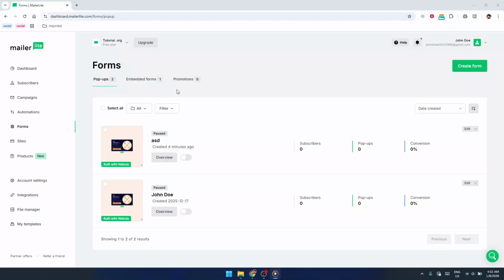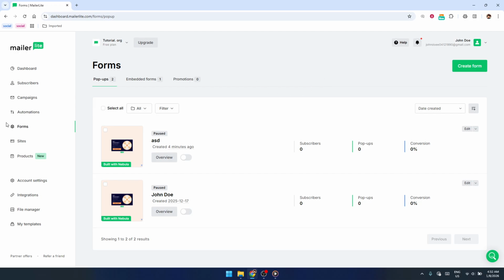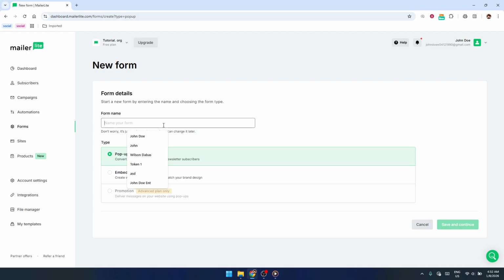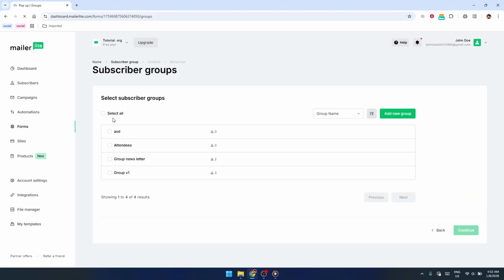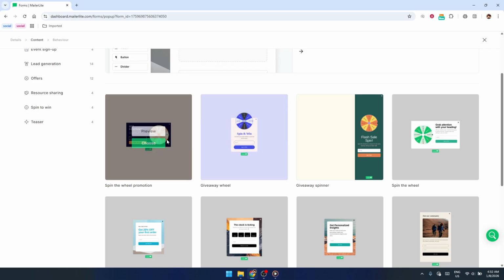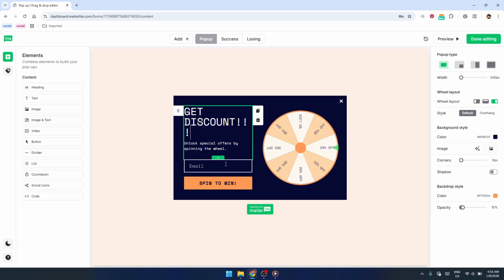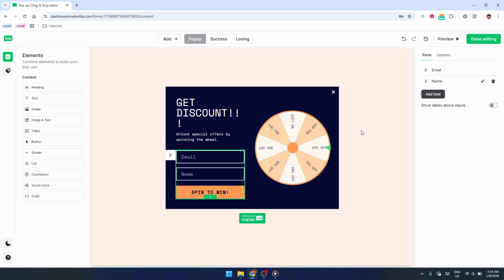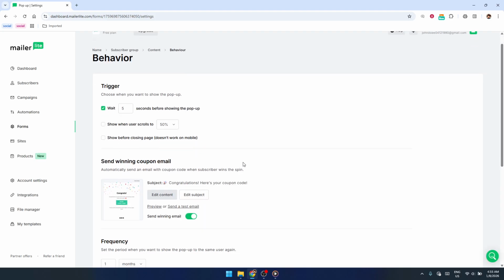How To Create A Form In Mailerlite [2026 Guide]